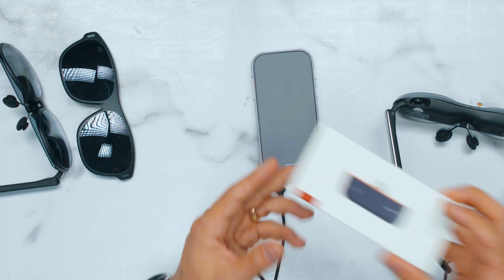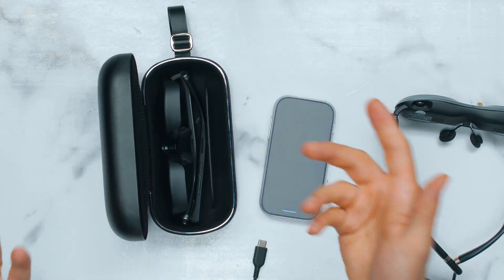Is APPLE Worried??? THIS is the FUTURE in 5 years... I tried it NOW! feat. Rokid AR Spatial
👇👇MORE👇👇 Here's my checking out Rokid AR Spatial and their latest offerings!
Is it something that creators be using? Is it actually useful?

GEAR USED IN THIS VIDEO:

AUDIO:
-The Recorder + Mic I Use
-Boom Mic I Use

0:00 Weird Products & ROKID
0:50 How the product works... & specs
1:26 Hands on overview of Hardware - How is it possible?
2:55 Station 2 - How it works?
3:54 How you can use them? External screen in glasses...
4:40 Demo of the use -  what you see
7:14 Price vs Apple Vision Pro
7:30 Background of ROKID Company
7:50 My RAW Opinion - Tips & Tricks
12:13 Why I respect ROKID...